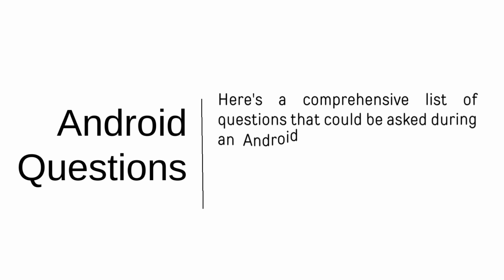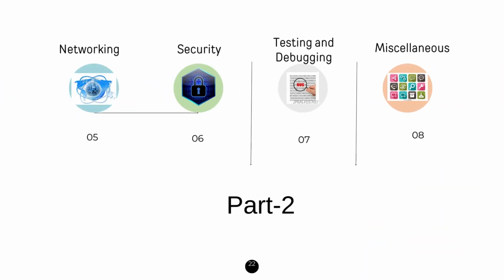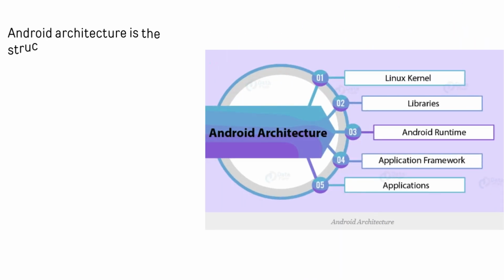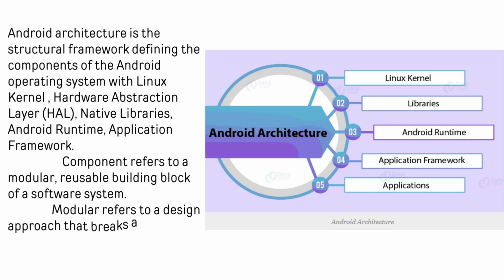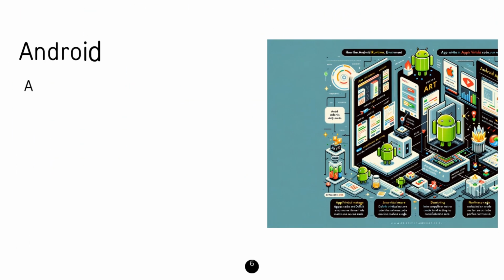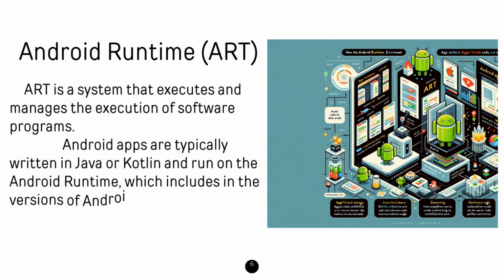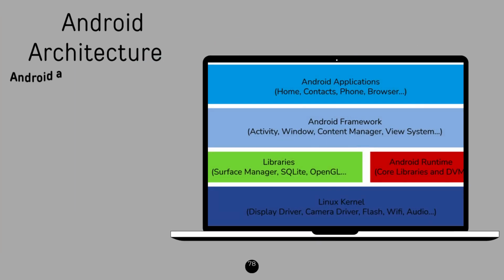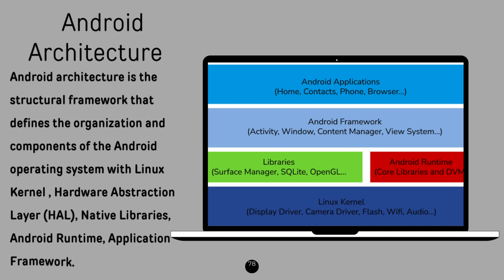Android FAQs Simplified: Your Quick Guide to Common Android Questions!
🤔 Curious about Android? Get answers to your burning questions in this easy-to-follow FAQ video! 🚀 Whether you're a beginner or an Android enthusiast, we've covered you with straightforward explanations of popular Android queries. Tune in and level up your Android knowledge today! 🔍📱